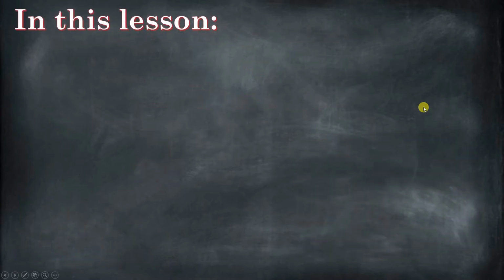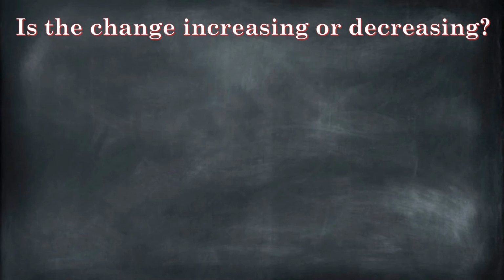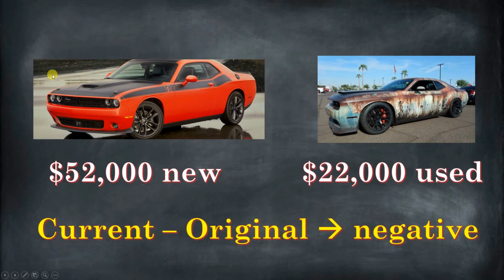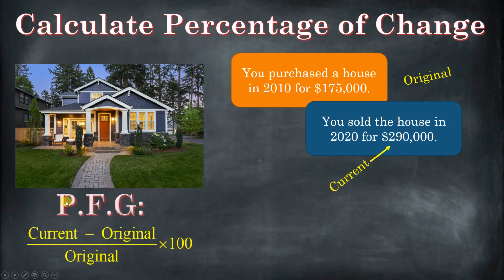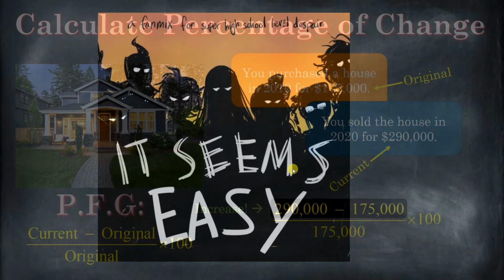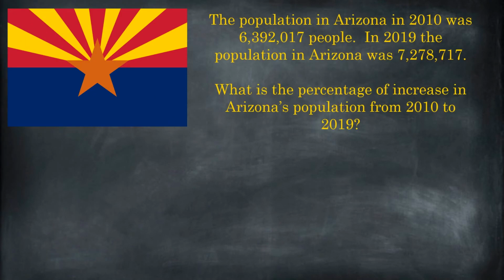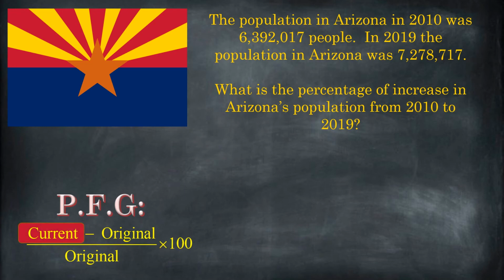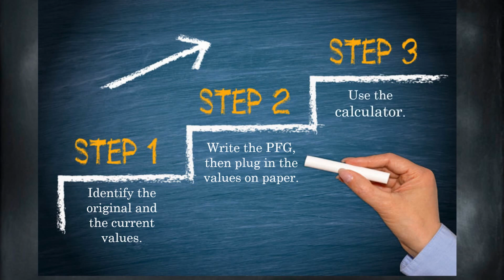How to Calculate Percent Increase or Decrease - Lesson on Percentages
In this video we discuss a simple, but commonly misunderstood concept.  We explore how to calculate a percentage increase or decrease.